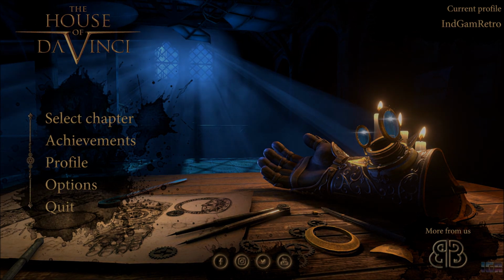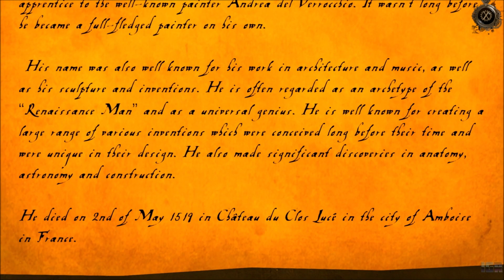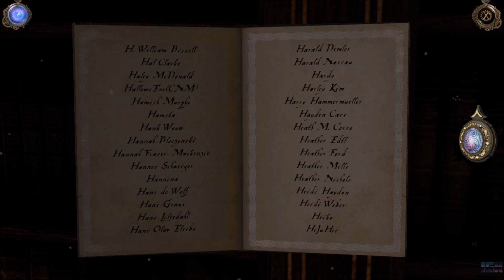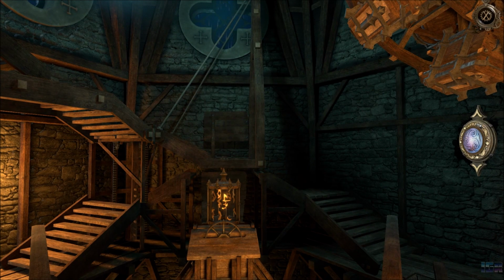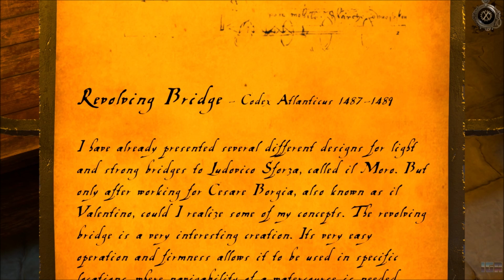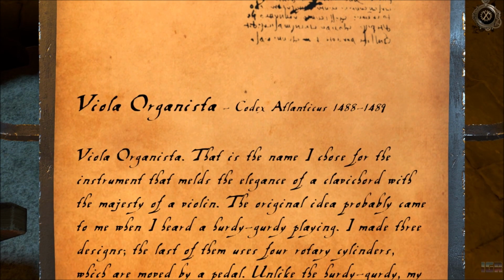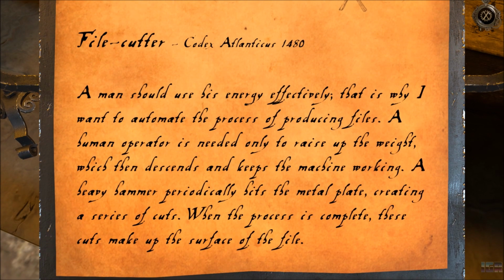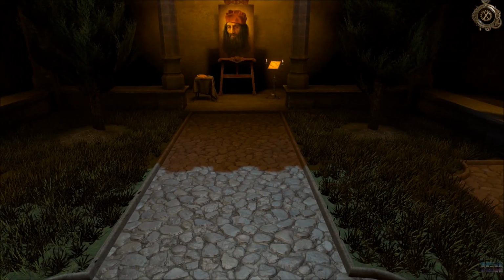IndieGamerRetro Plays - The House of Da Vinci [Achievements]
So, I apparently missed things in the game.  All the things.

I went back through to get them.  Pretty neat of the devs to add them into the game.

♦ Printing Press - Chapter 2 - Book shelf near step ladder by door.

♦ File Cutter - Chapter 3 - Up near 'Globe', turn around to face shelf, bottom shelf.

♦ Viola Organista - Chapter 5 - Light Fireplace, stand in front next to sarcophagus, turn around to face shelf with skulls on it, 2nd shelf from bottom.

♦ Scythed Chariot - Chapter 6 - turn left, move to platform with turning wheel things (with the signage), turn right, move to barrels against back wall, upright barrel

♦ Revolving Bridge - Chapter 7 - Go down stairs, turn to face the box thing so that the astrolab is to the left of it, against the floor at the bottom.

♦ Flying Machine - Chapter 8 - on the shelf on the first floor near the round boiler-looking thing, bottom shelf.

Shadow Fang
Enter The House of Da Vinci, a new must-try 3D puzzle adventure game. Solve mechanical puzzles, discover hidden objects, escape from rooms and dive into the authentic atmosphere of the Renaissance. Use all your wits to find out what's behind your master's disappearance.

♦SOLVE MECHANICAL PUZZLES♦
Brain twisters and baffling riddles are all based on Leonardo’s inventions.

♦ENJOY INTUITIVE TOUCH CONTROL♦
Navigate Leonardo’s workshop intuitively. Playing the game couldn’t be more fun.

♦EXPERIENCE THE RENAISSANCE♦
War machines, complex lockboxes, mechanical puzzles, room escapes will all test your skills.

♦MASTER UNIQUE MECHANICS♦
Detect hidden objects by seeing through the surfaces around you.

♦PEEK INTO THE PAST♦
An unusual gauntlet allows you to witness events that happened earlier, and learn more of the story.

♦WHAT’S THE STORY BEHIND THE HOUSE OF DA VINCI?♦
You are Da Vinci’s most promising apprentice. Your master, Leonardo, has disappeared. You have no idea where he’s gone or what has happened. So you begin your quest, your search for the truth. However, Leonardo's workshop is full of puzzles, inventions, escape mechanisms and objects hidden in all corners of beautifully decorated rooms. You’ll need to use all of your brain cells to find out what’s really going on!

We’ve applied our own imagination to the story of the world’s greatest inventor, Leonardo da Vinci, providing players with unique special abilities throughout gameplay. We allow you to warp back into your early days as a young apprentice, exploring the 16th century world around you, peeking into Leonardo’s mechanisms, puzzles and devices, as you eventually become powerful enough to control time itself and learn the secrets hidden in the past.

Many challenging puzzles are inspired by Leonardo Da Vinci's real inventions and ideas. Mysterious locations were created based on original artworks and the wonderful Florence, Italy of 1506.

♦LANGUAGES♦
The House of Da Vinci is now available in English, French, German, Spanish, Brazilian Portuguese, Czech, Slovak, Russian, Turkish, Italian, Polish, Japanese, Korean, Simplified Chinese, Hindi and Malay.

Blue Brain Games is an enthusiastic indie team of graphic artists and developers, all of whom are fans of both 3D puzzle games and the renaissance genius Leonardo Da Vinci. The House of Da Vinci was successfully funded on Kickstarter in late 2016. Install the game now and join over 2.391 adventure game enthusiasts that backed The House of Da Vinci!

The House of Da Vinci on STEAM!